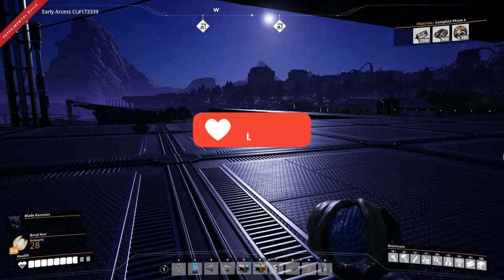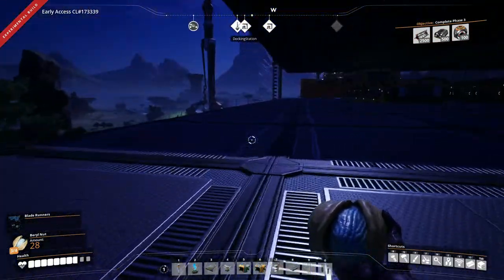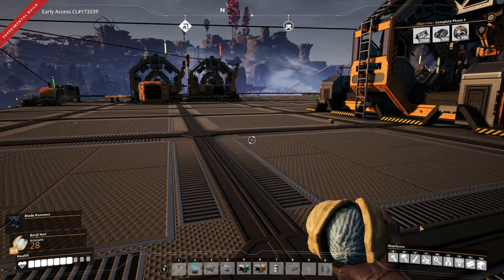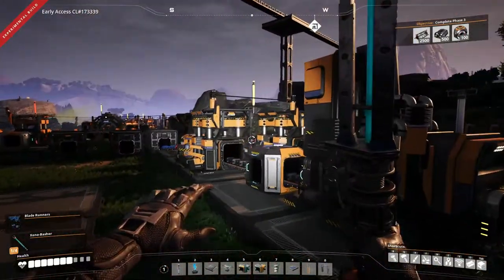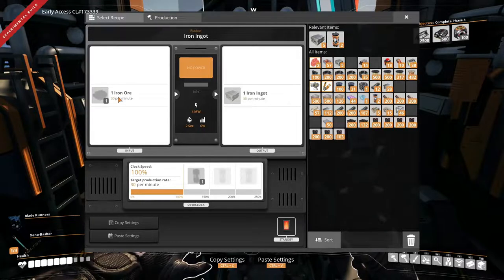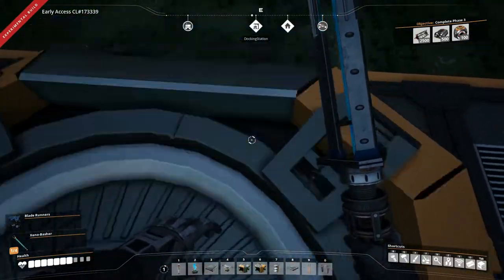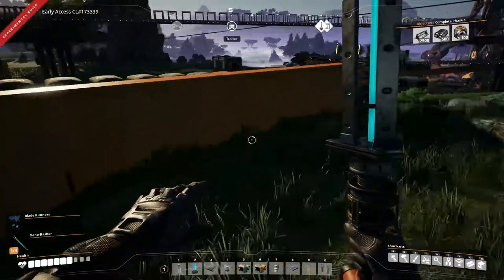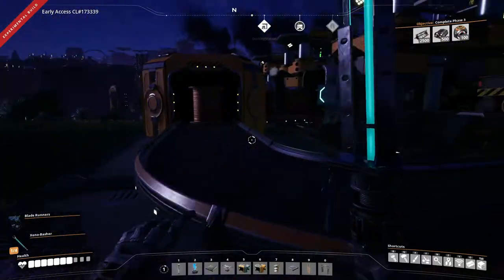Our first explosion as we lay the groundwork for motors - Satisfactory :: EP:19 - Early access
Getting lots done but still a lot or work to go getting ready for the motor production